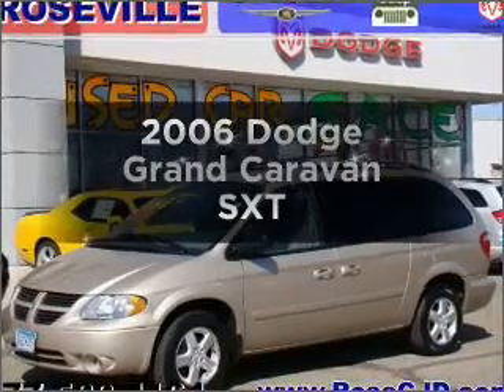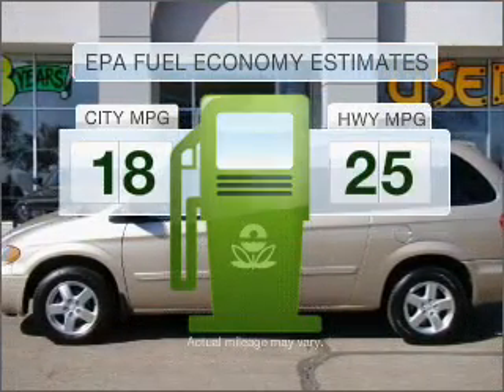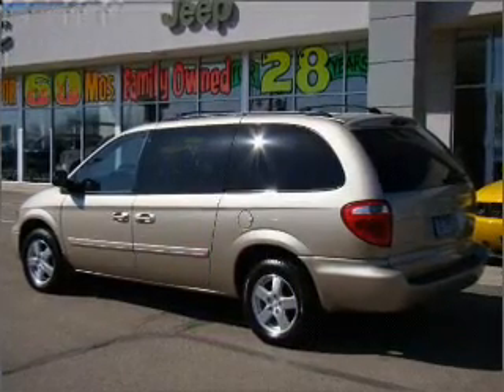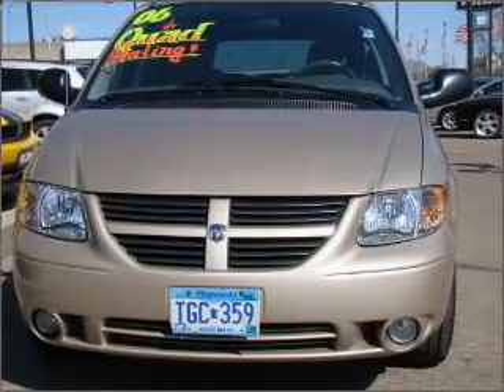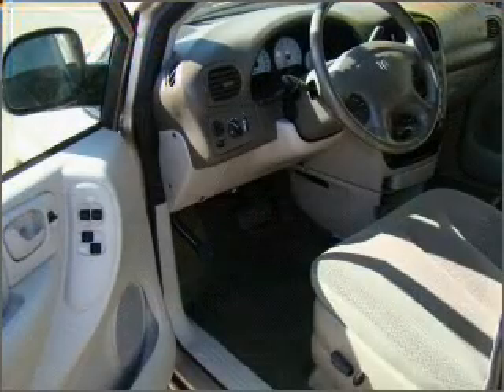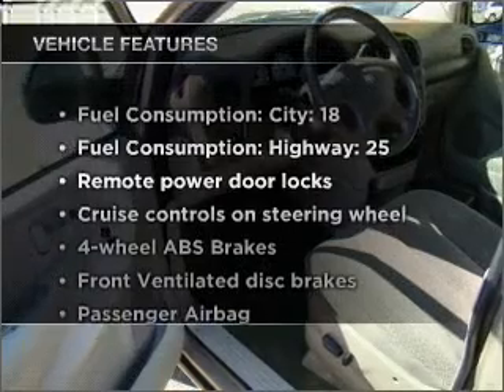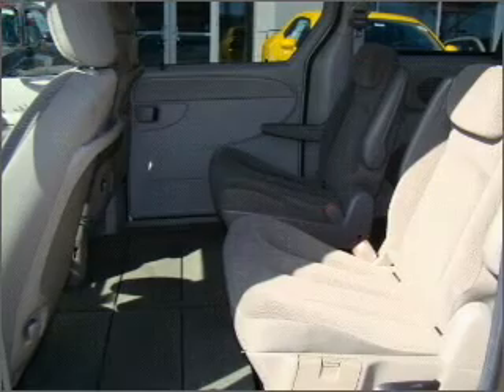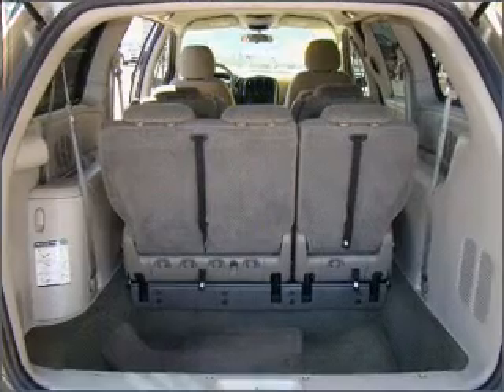2006 Dodge Grand Caravan - Roseville MN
Year: 2006
Make: Dodge
Model: Grand Caravan
Trim: SXT
Engine: 3.8 liter 6 cylinder 12 valve
Transmission: 4-Speed Automatic
Color: Linen Gold Pearl Metallic
Mileage: 85481
Address:
2805 H